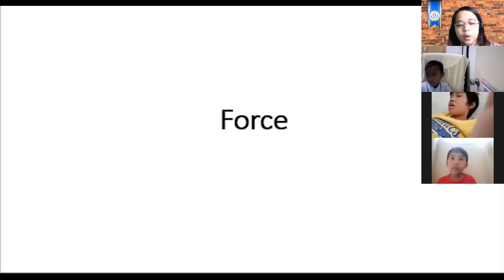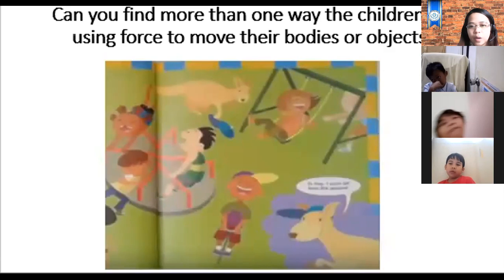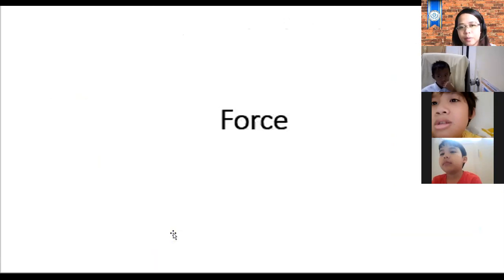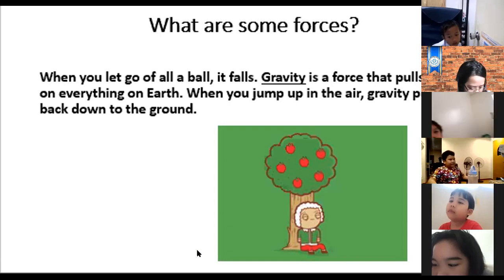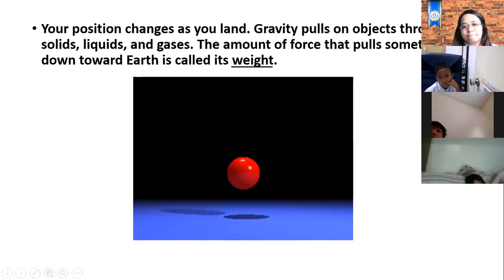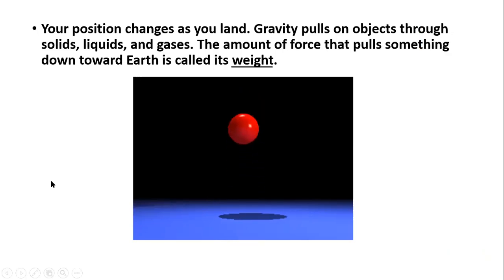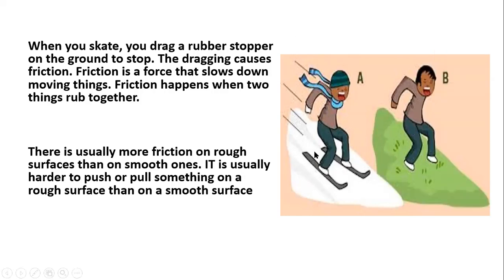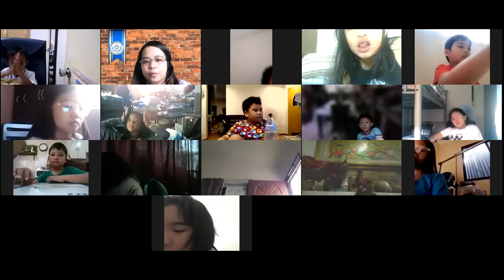Science - April 13 2021